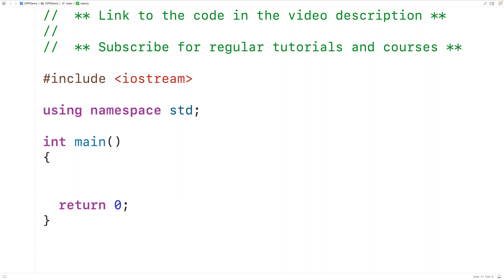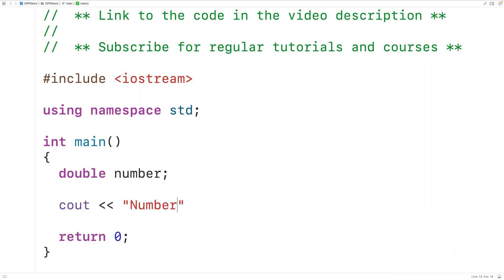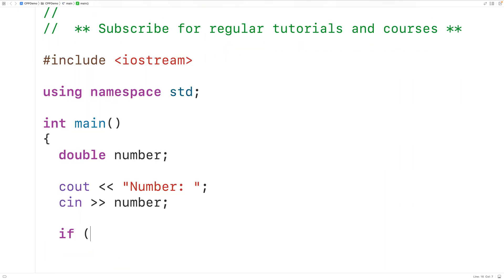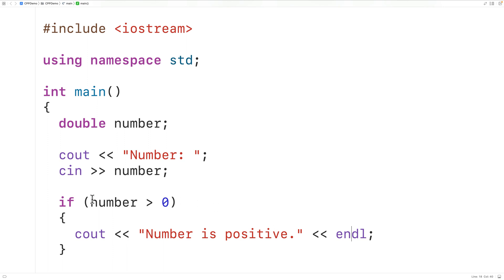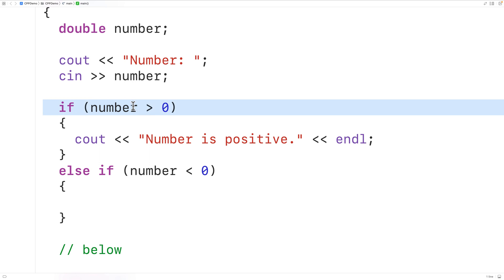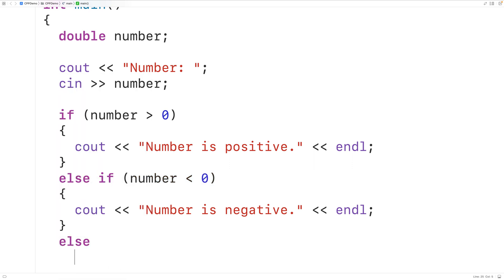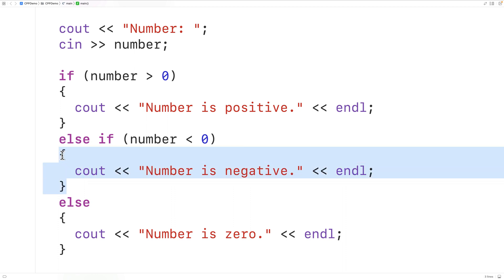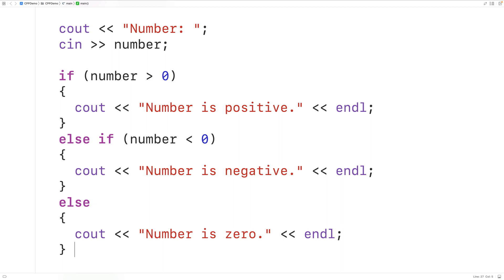Check If A Number Is Positive, Negative Or Zero | C++ Example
How to check if a number is positive, negative or zero using C++.  Source code to build a portfolio that will impress employers!